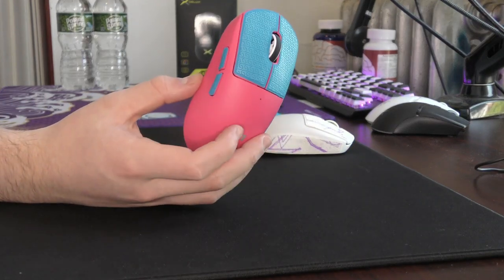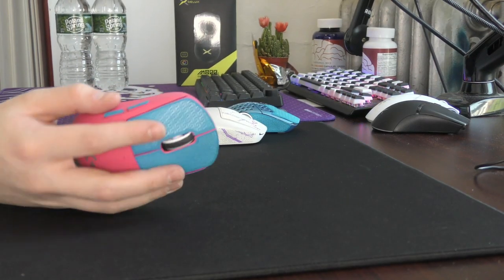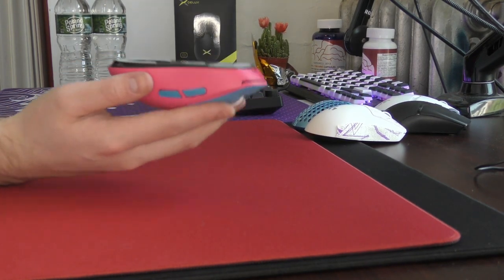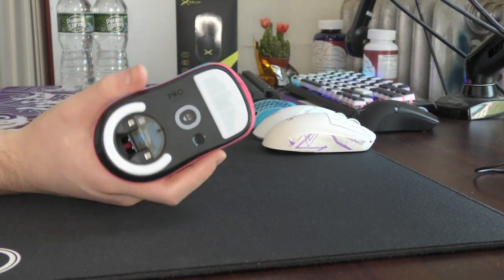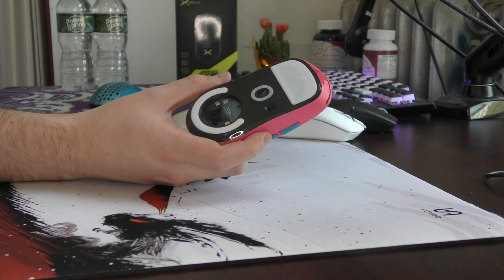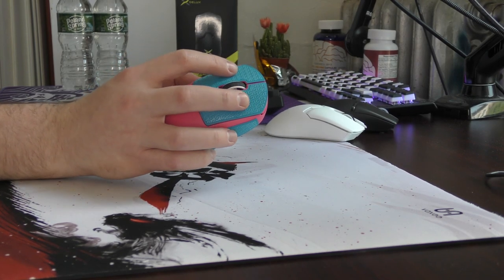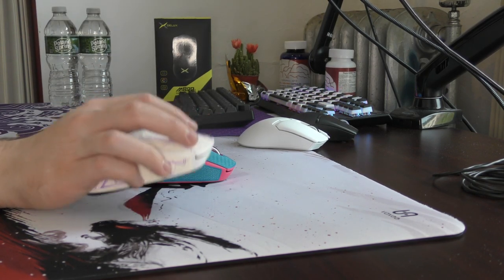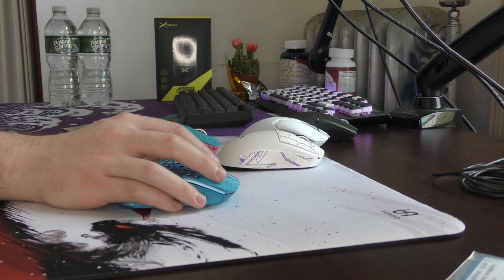BTL Mouse Skates+ Corepad Grips Review! NEXT GEN MOUSE MODS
Review of newishly released banger mouse mods/accessories. BTL mouse skates and Corepad rubber grips, basically the 2022 version of tiger ice skates and BTL grips, but a few dollars cheaper.
Most of these have global availability with local retailers, but LGG is the best option for the US in terms of availability
0:00 BTL Skates Review
4:20 Corepad Grips Review/BTL Grips Comparison